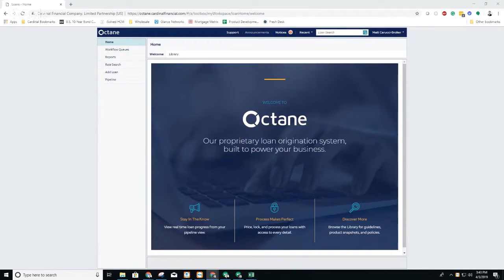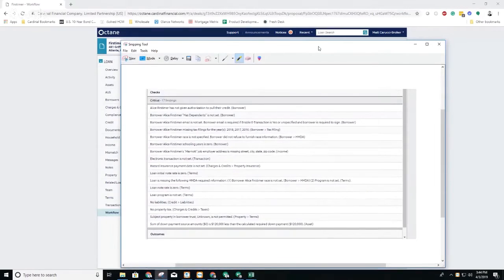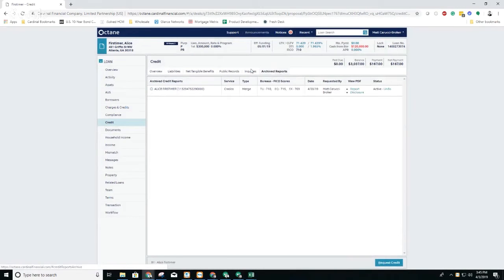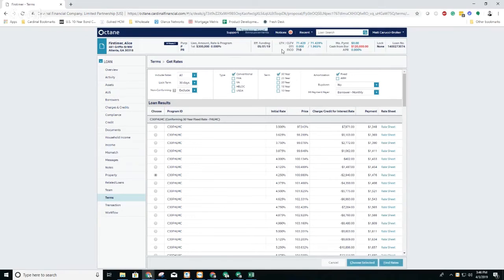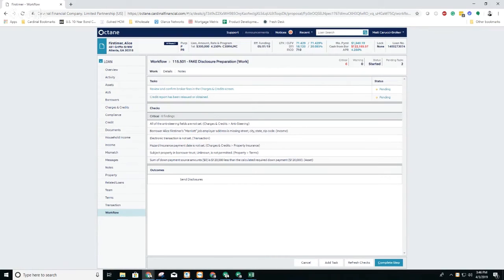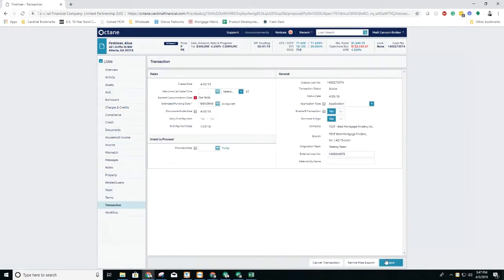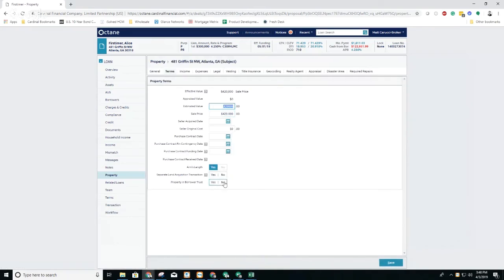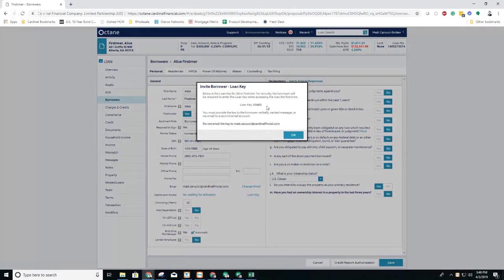Octane Made Easy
This video demonstrates how to go from a Fannie Mae 3.2 file to sending closing disclosures directly to your borrower in less than three minutes! Plus, we'll give you step-by-step instructions on how to register a loan with Cardinal Financial Wholesale.